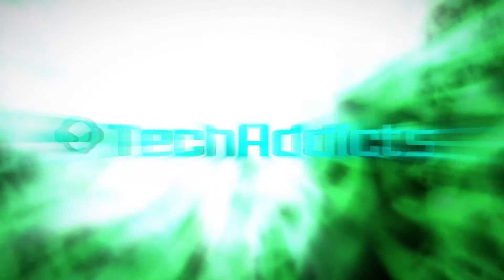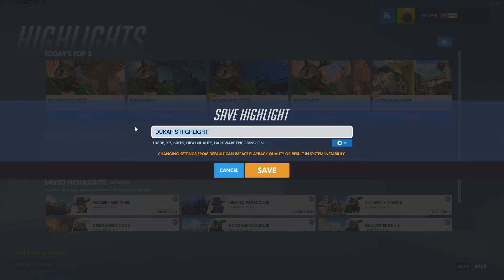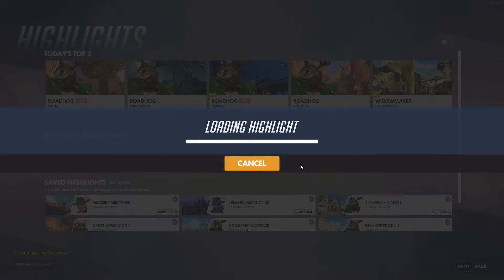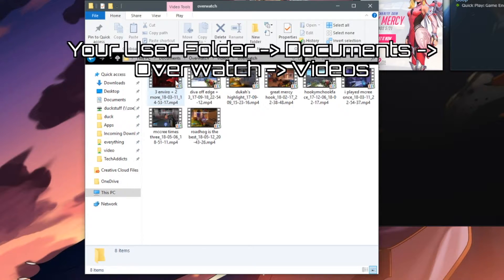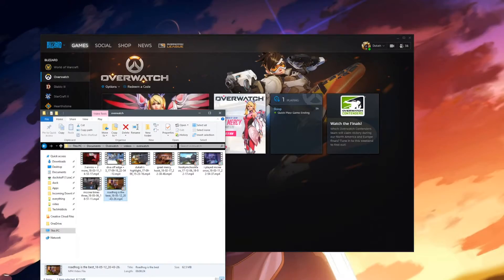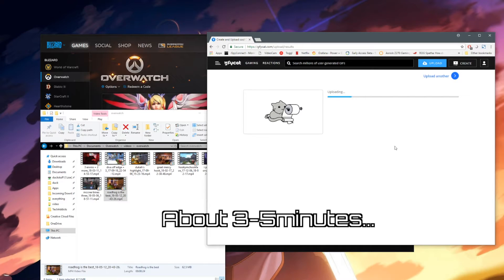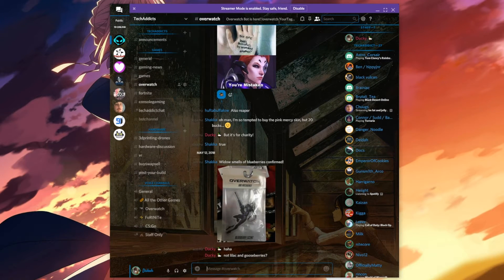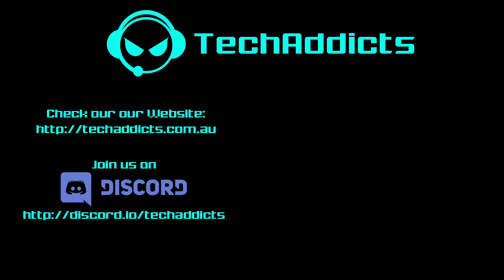How to Save Your Overwatch Replays to Discord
How to save your Overwatch Replays onto Discord using gfycat

🕹 TechAddicts 🕹
"Experience meets Reality"

🖥 CUSTOM Built Desktop Computers (Home, Office, High End Gaming)
💻 NEW Laptops (HP, ASUS, MSI)
🛸 DJI Drones
🔧 Computer, Phone, Tablet and Drone Repairs
🎮 Gaming Accessories and Chairs
🔩 Computer Parts and Accessories
👓 Virtual Reality Experiences

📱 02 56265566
🗺 2/62 Moonee Street, Coffs Harbour NSW 2450